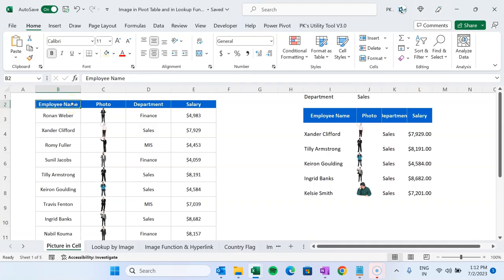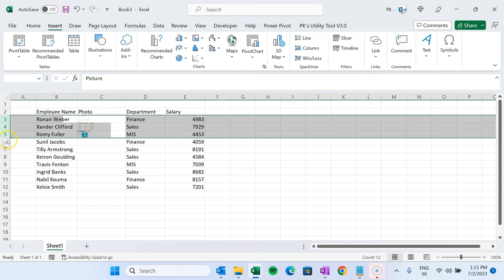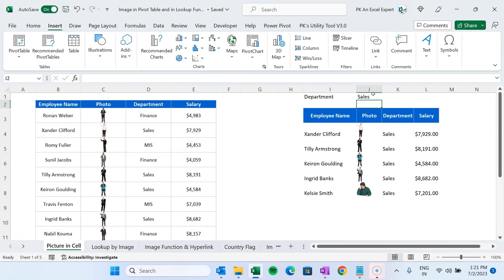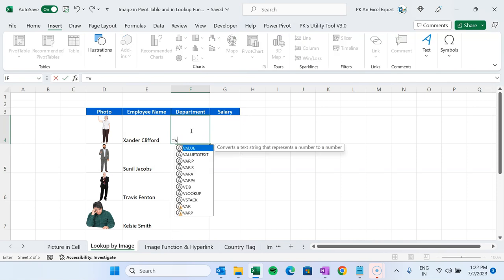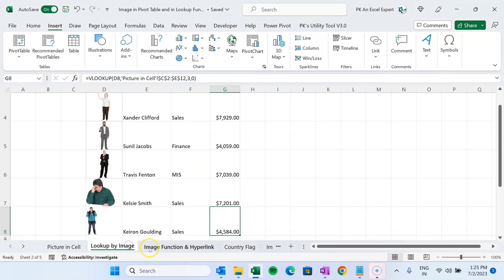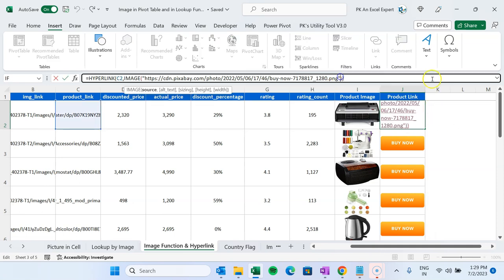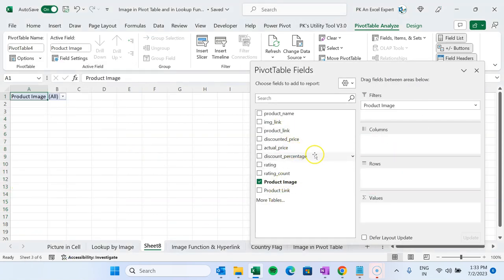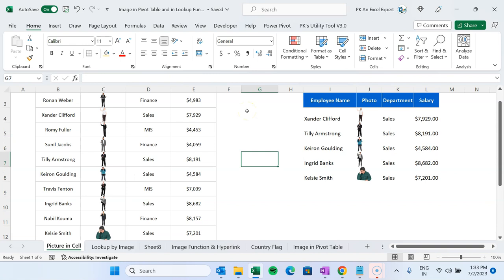Picture Lookup and Image inside Pivot table in Excel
Hello Friends,

In this video, we have explained how to use the images in the Excel Cells. We have explained-

 1. Insert Image in the Excel Cells
 2. Use Image in the FILTER Function
 3. Use image in XLOOKUP and VLOOKUP function
 4. How to use IMAGE Function and HYPERLINK function with Image
 5. How to add Country Flag image
 6. How to use Image in the Pivot Table